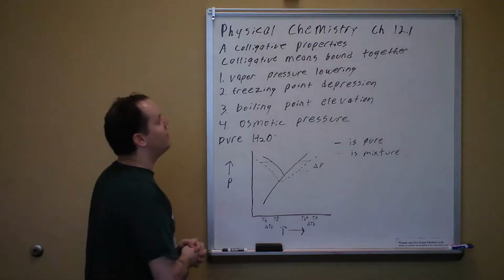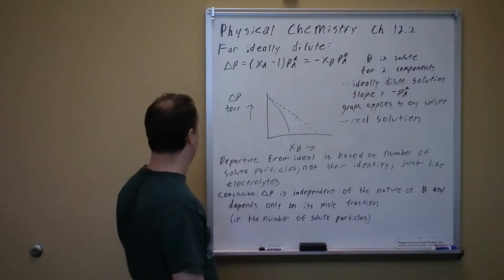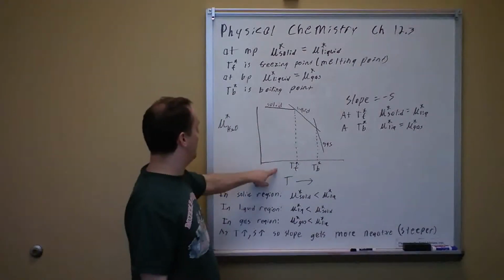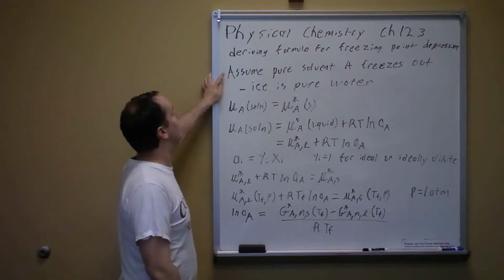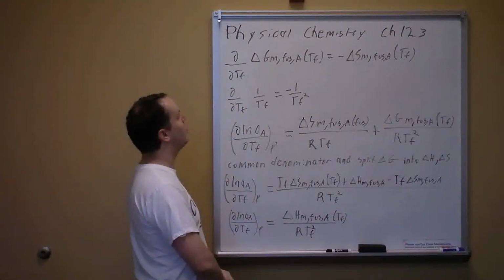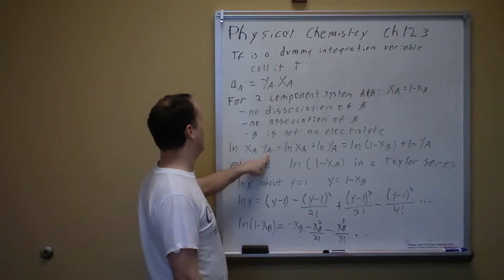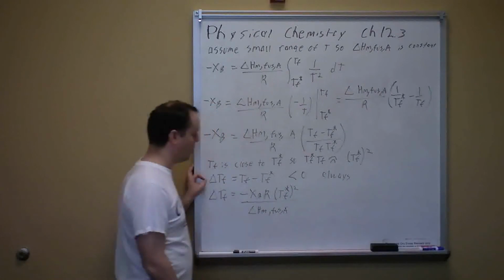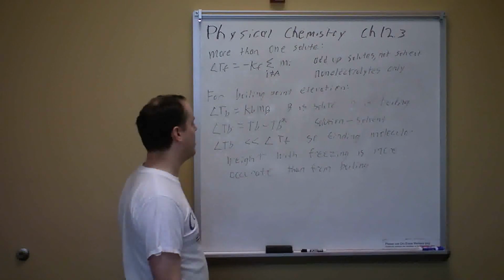physical chemistry chapter 12 sections 1 to 3 HD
This covers colligative properties.  vapor pressure lowering, freezing point depression, boiling point elevation.  Ch 12.2 starts at 2:50.  Ch 12.3 starts at 8:22.  I've finished my first remake of this video and it's here: